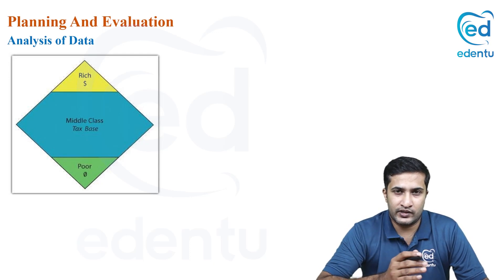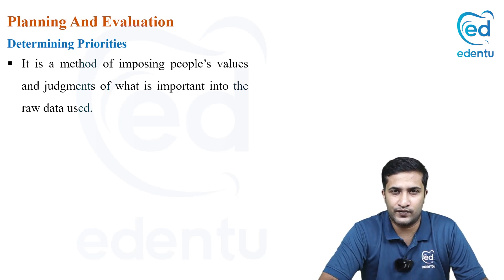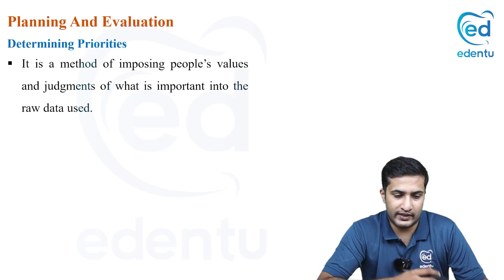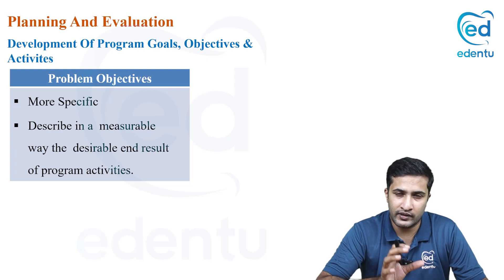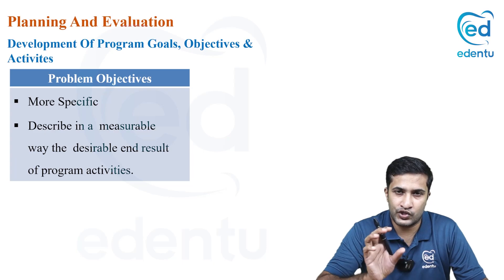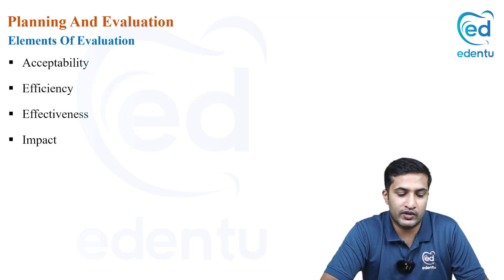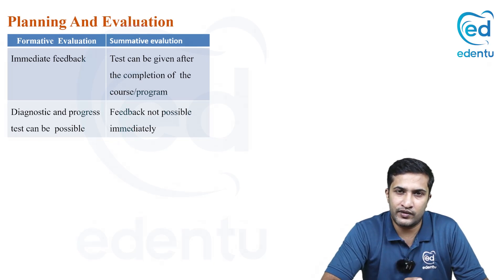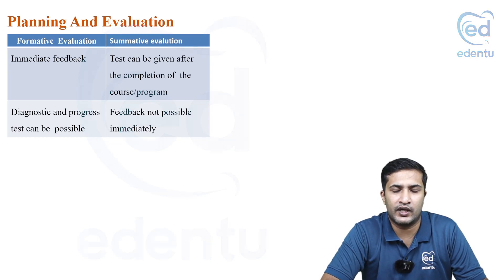Planning & Evaluation | Public Health Dentistry Final Year BDS | Edentu Learning App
Planning and Evaluation - Final year BDS Public health dentistry video, Dr. Abdul Zaheer